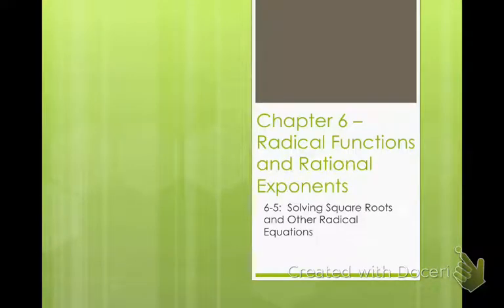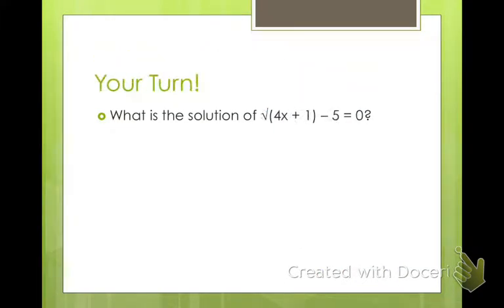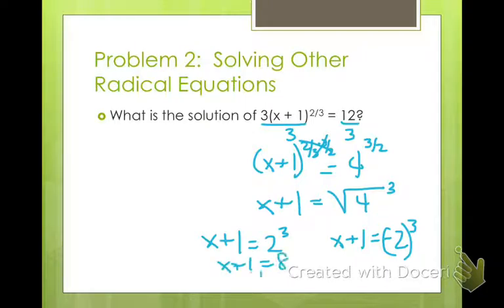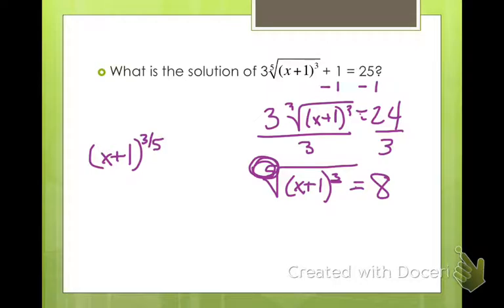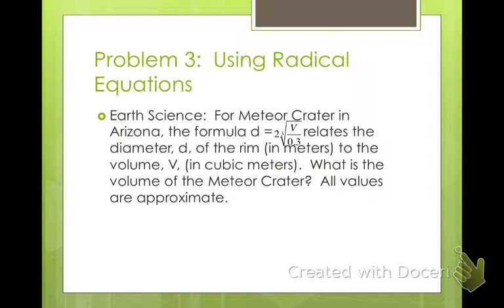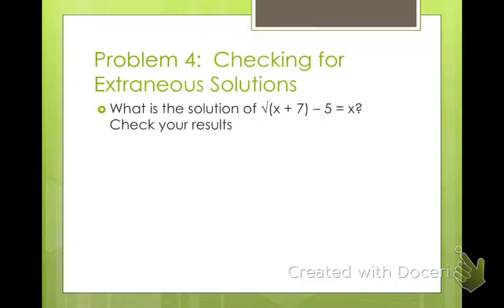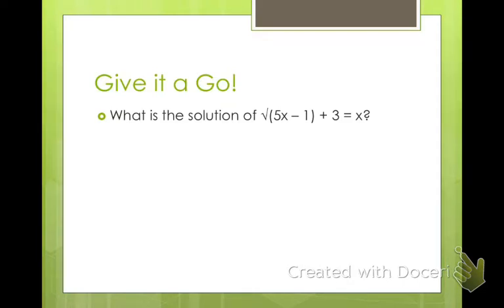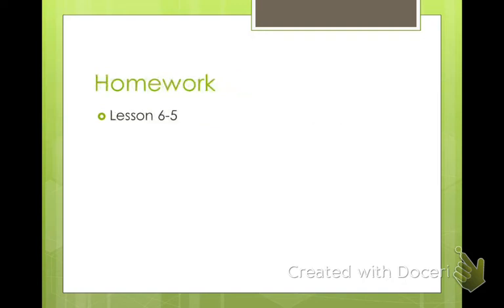Algebra 2 Solving Square Roots and Other Radical Equations (6-5)